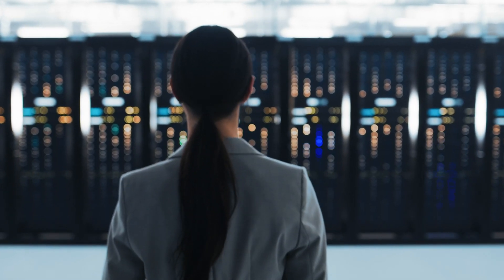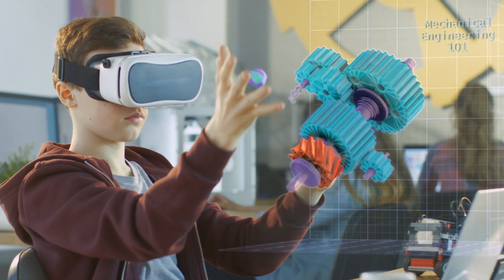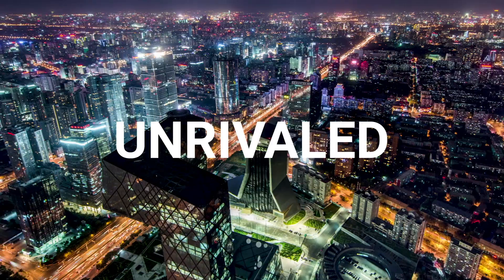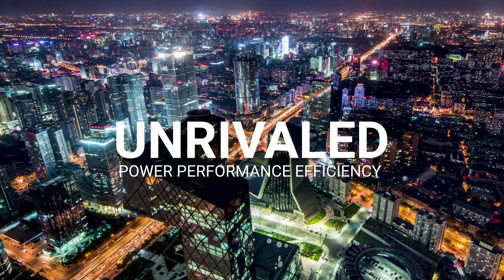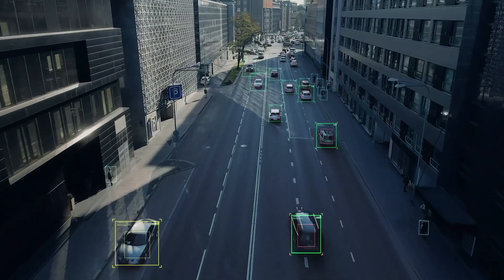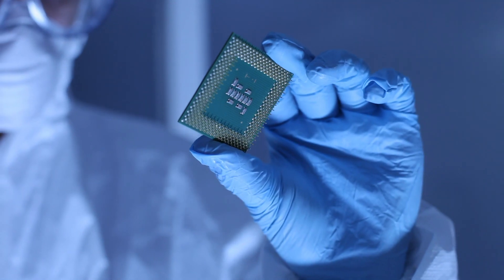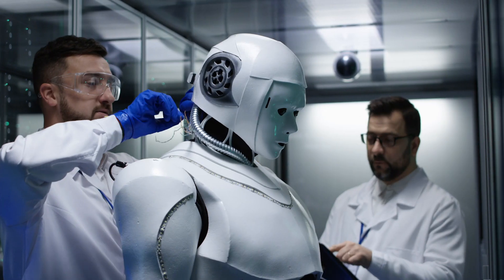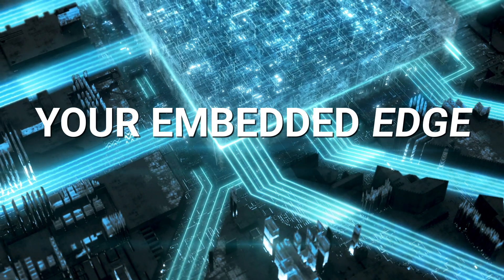Synopsys ARC Processors – Your Embedded Edge Starts Here -- Synopsys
Learn how Synopsys DesignWare ARC® processors are powering the future of Smart Everything—from deeply embedded to high-performance host applications. And your embedded edge starts here.